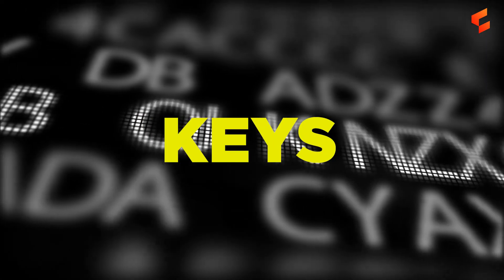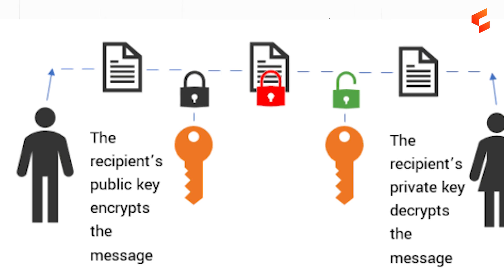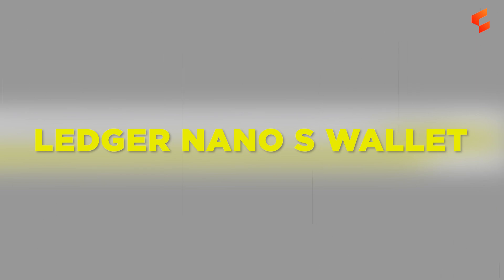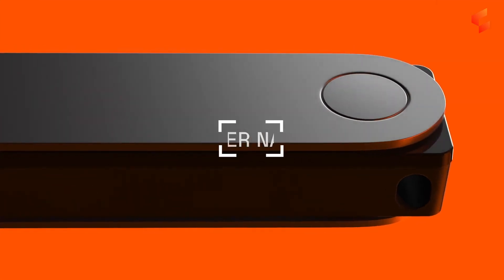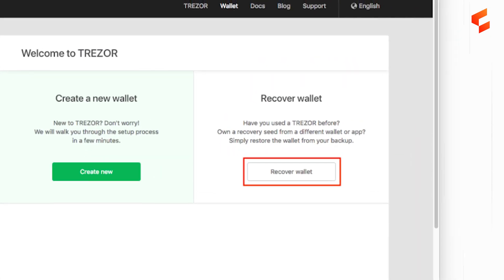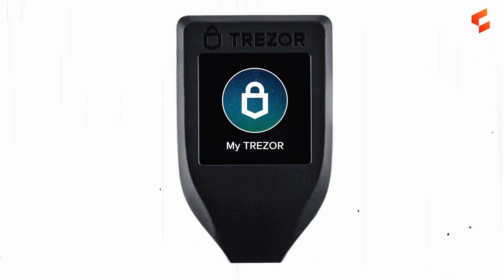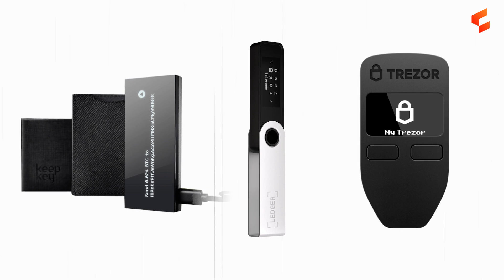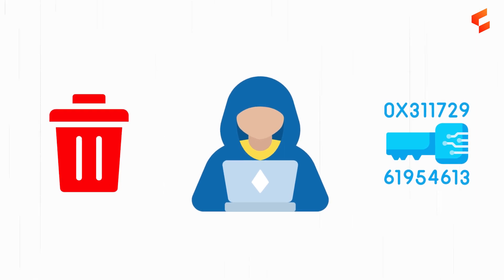Cryptocurrency Hardware Wallets (2023 Beginner Guide)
Cryptocurrency Hardware Wallets are important!
Keeping custody of your own assets prevents others from using your Bitcoin and Ethereum for your own purposes!

In this guide by Collective Shift. We give you a brief introduction to the hardware wallet landscape, as well as the current top 3 choices.
Do you have a hardware wallet?

Timestamps
00:00 Start
00:17 Storing your Crypto on Hardware Wallets
01:07 Top 3 Hardware Wallets
01:13 The Ledger
02:13 Ledger Nano X
02:32 The Trezor
03:59 The KeepKey
04:39 Upcoming Hardware Wallets
05:30 Should you have a Crypto Hardware Wallet?

The viewer should always:
1. conduct their own research;
2. never invest more than they are willing to lose; and
3. obtain independent legal, financial, taxation and/or other professional advice in respect of any decision made in connection with this video.